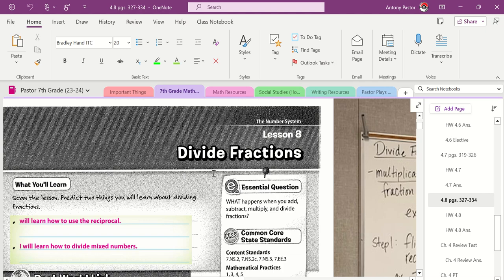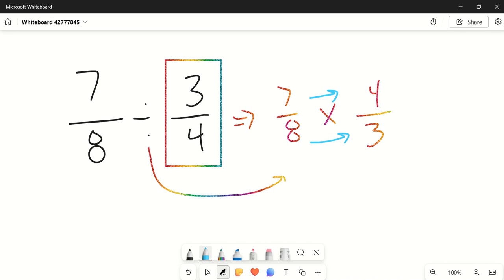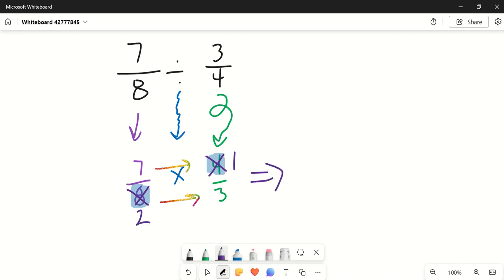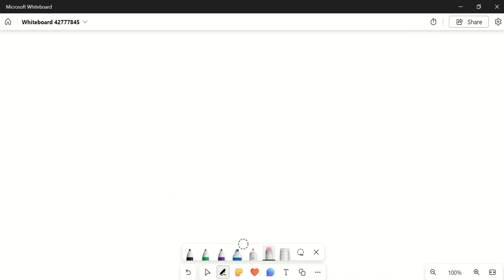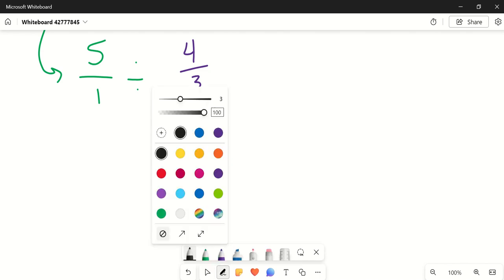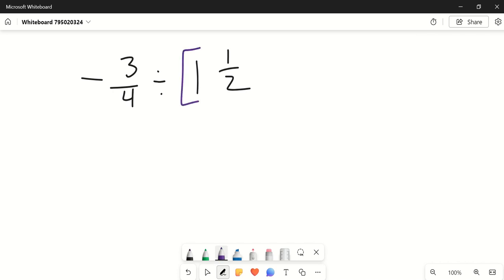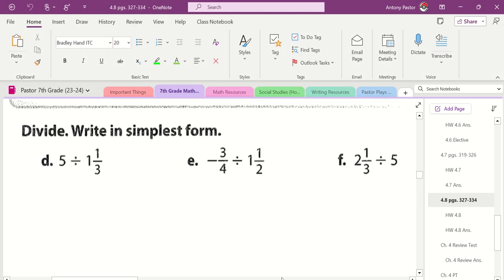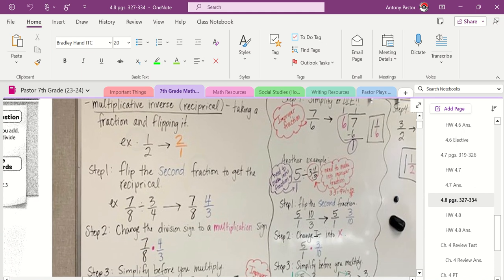7th Grade: Ch. 4, L8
Essential Question: WHAT happens when you add, subtract, multiply, and divide fractions?

7.NS.2, 7.NS.2c, 7.NS.3, 7.EE.3

Mathematical Practices
1, 3, 4, 5